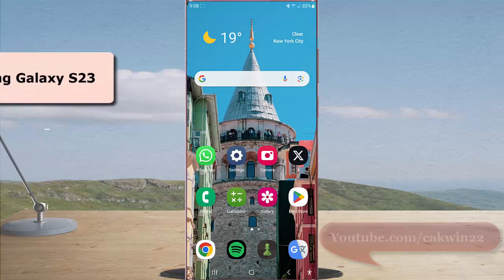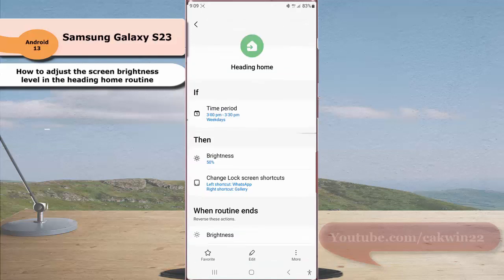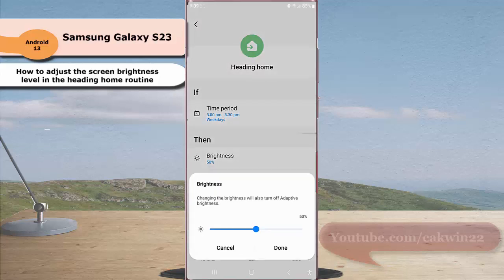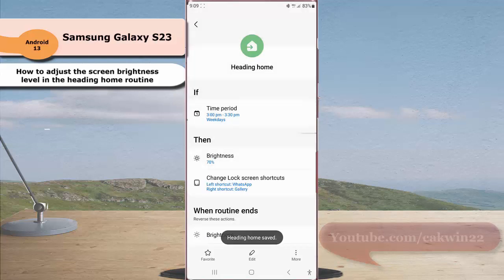Samsung Galaxy S23 Ultra: How to adjust the screen brightness level in the heading home routine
In this video, you will find the steps on how to adjust the screen brightness level in the heading home routine in Samsung Galaxy S23/S23+/S23 Ultra. By default the screen brightness level in this routine is set to 50%. If needed, you change its level to fit your need. As the example, if you set it to 70%, then when the heading home routine is on, your phone will automatically adjust the screen brightness level to 70%. This video uses Samsung Galaxy S23 Ultra SM-S918B/DS International version runs with Android 13(Tiramisu)